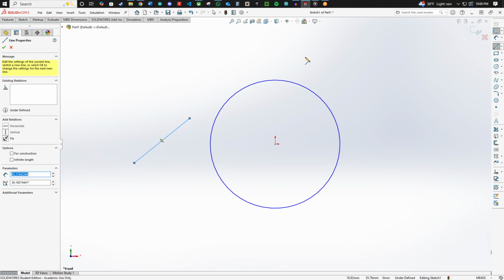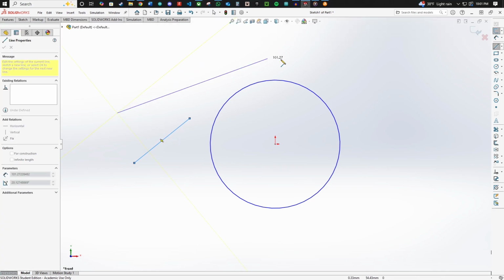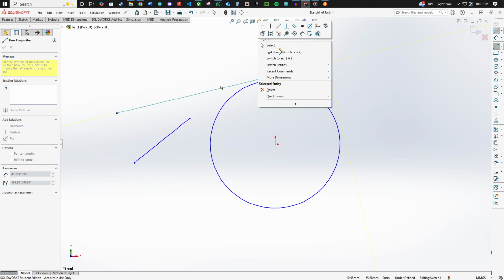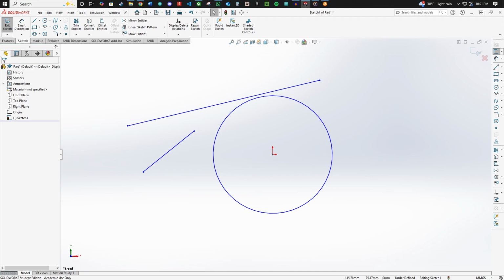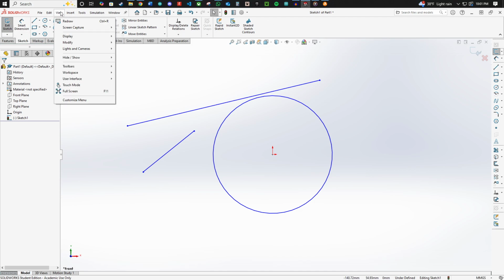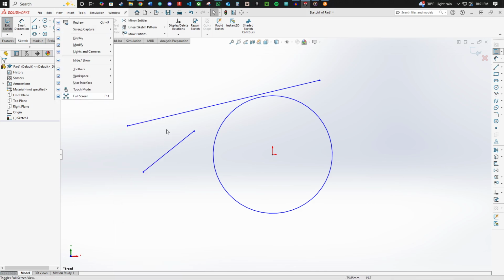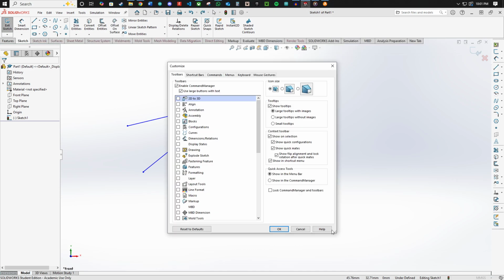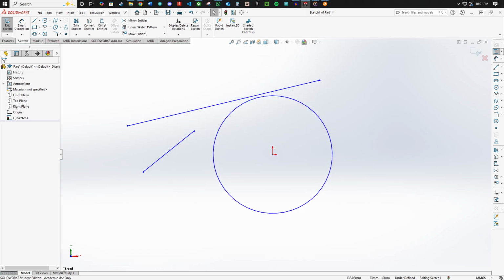Quick Fix to a missing command manager in SolidWorks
Hey guys,

Quick video to help you fix a missing command manager in SolidWorks. Easy fix in less than 2 minutes